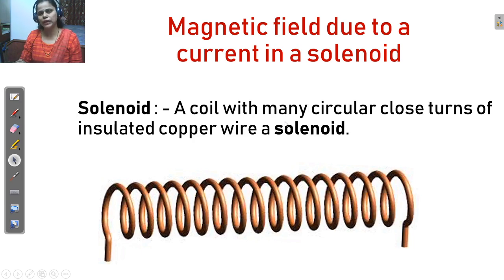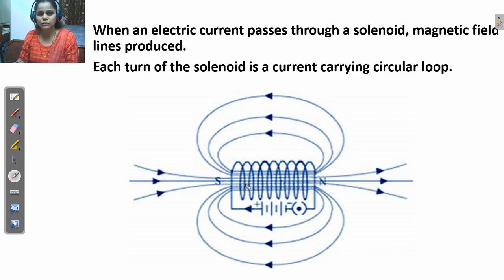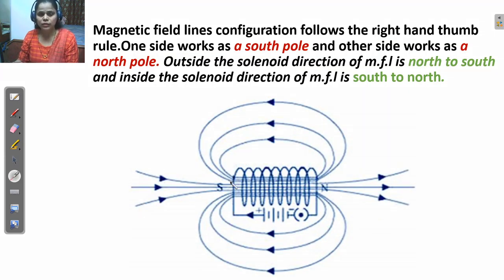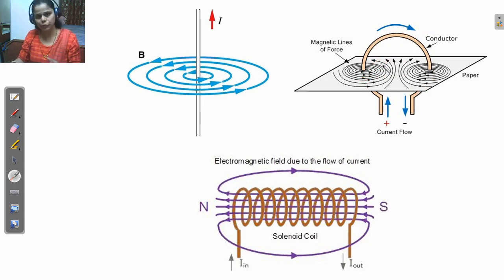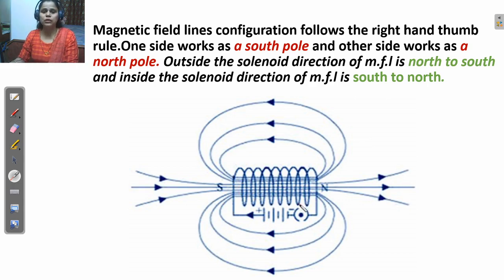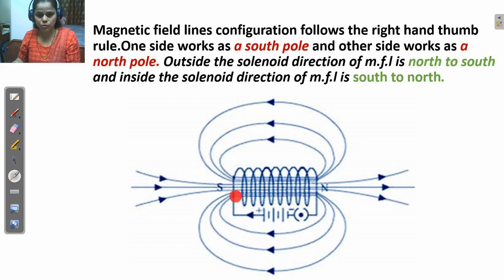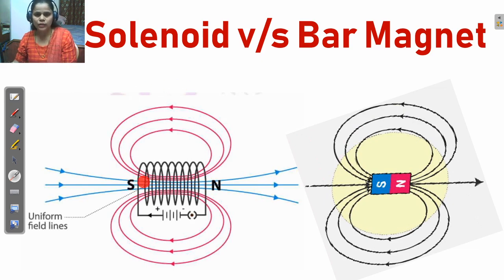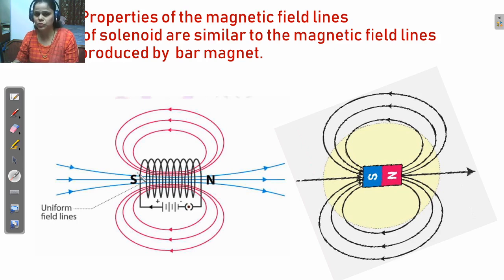Magnetic field lines due to current in a solenoid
Class 10/ Chapter 4 :- Effects of Current